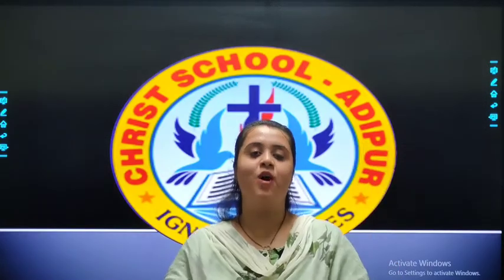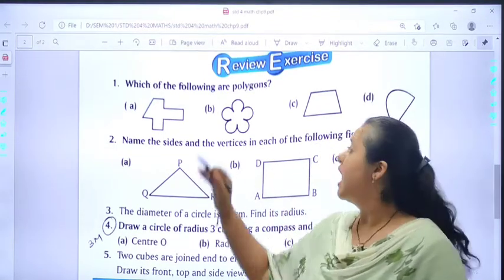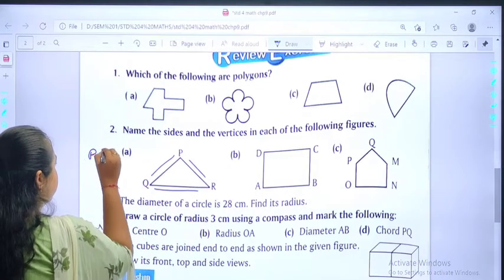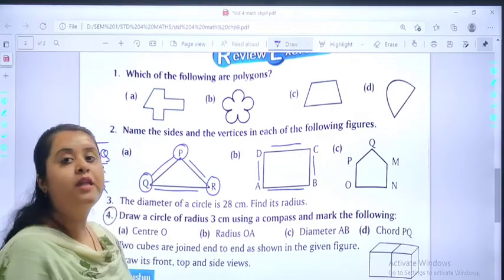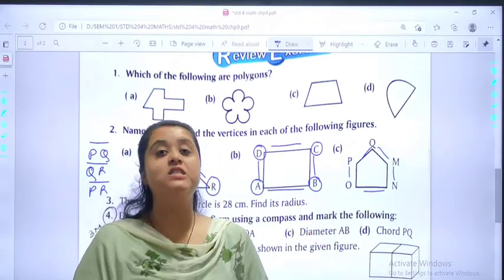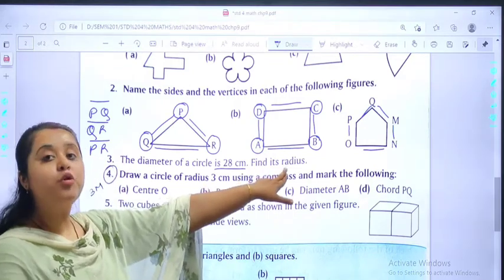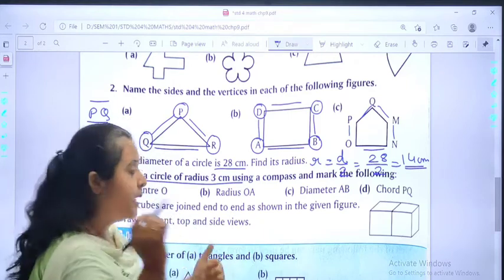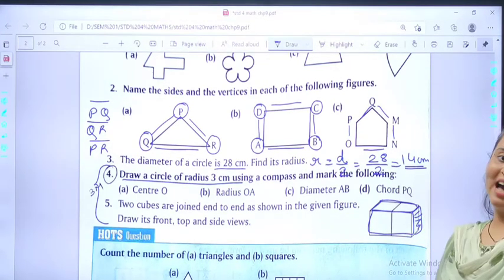16.09.21 // GRADE : 4 // MATH // CHAPTER : 9 // BASIC GEOMETRICAL (PART 18)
GRADE : 4 // MATH // CHAPTER : 9 // BASIC GEOMETRICAL (PART 18)